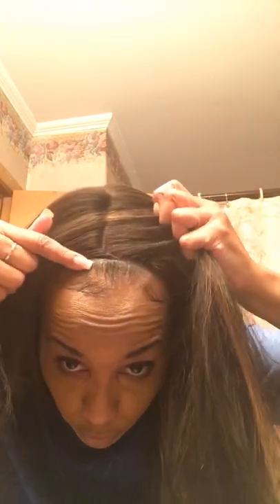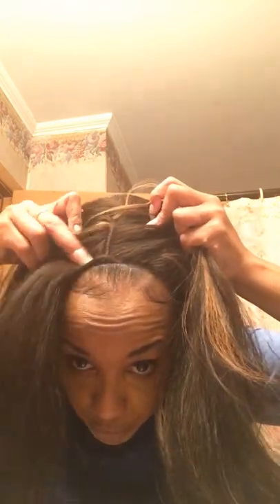MBLF90 color: FS4/27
JUBA